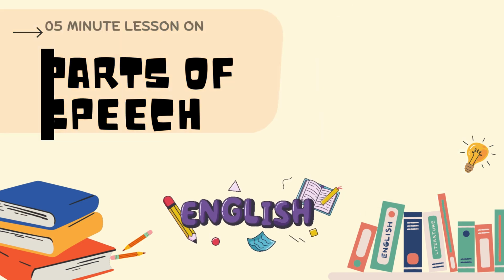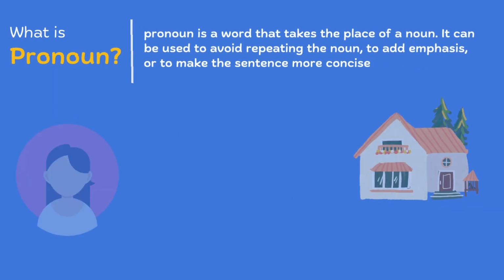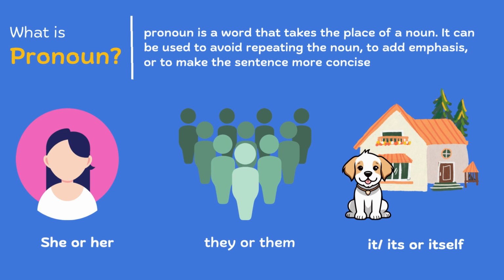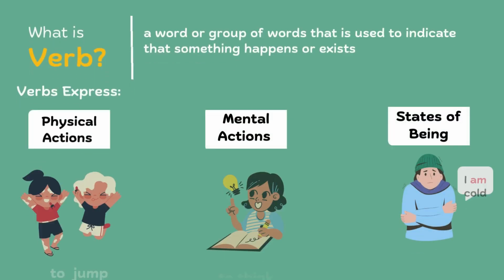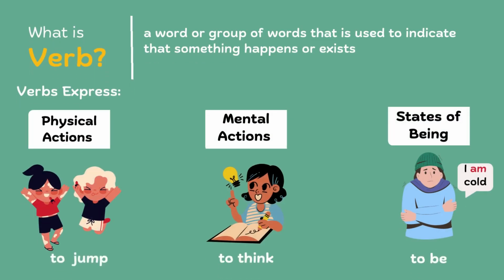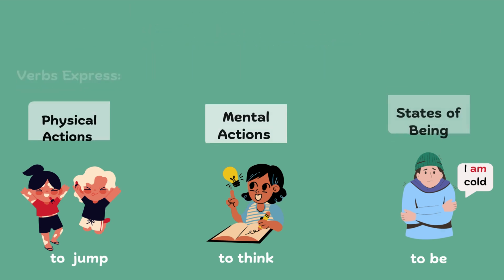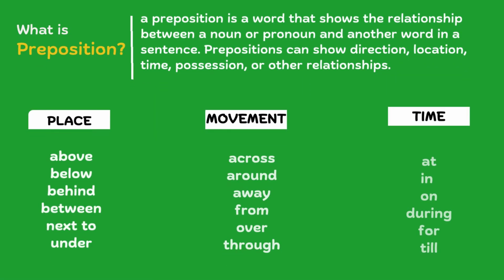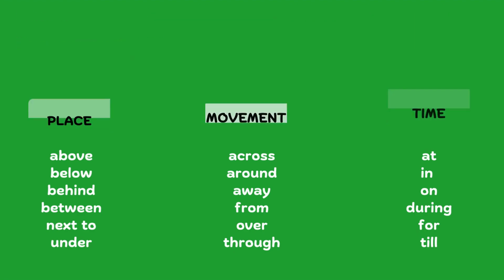PARTS OF SPEECH | ENGLISH GRAMMAR | LEARN WITH EXAMPLES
In this 5-minute video, we'll take a look at the eight parts of speech in English: nouns, pronouns, verbs, adjectives, adverbs, prepositions, conjunctions, and interjections. We'll define each part of speech and give some examples of how they're used in sentences. This video is a great introduction to parts of speech for beginners, or a refresher for those who need a little brush-up.